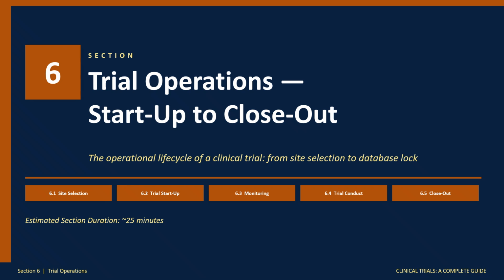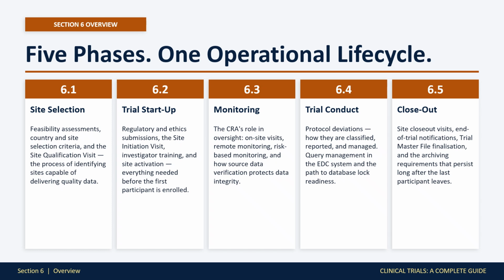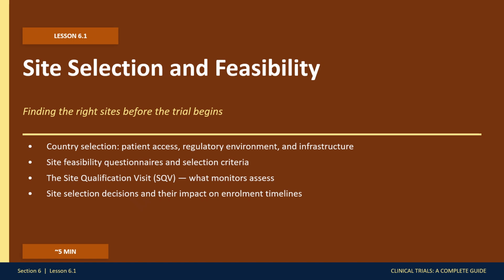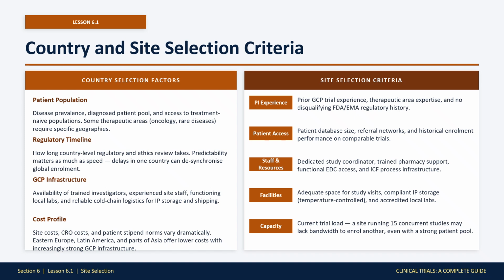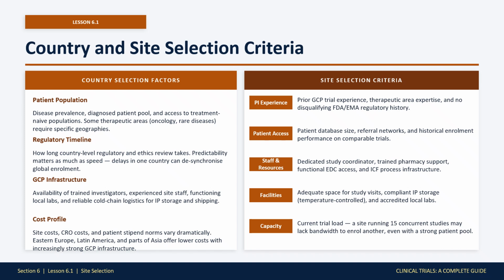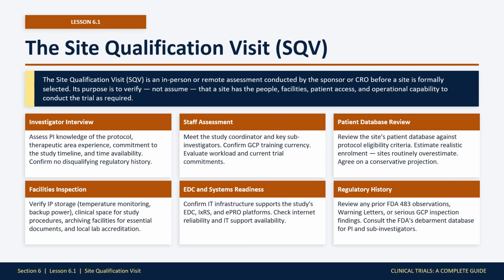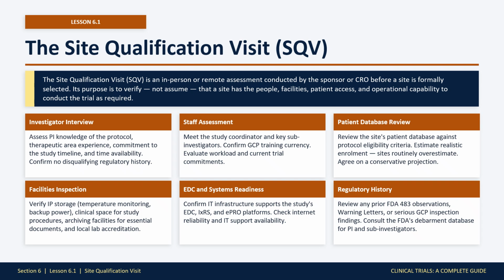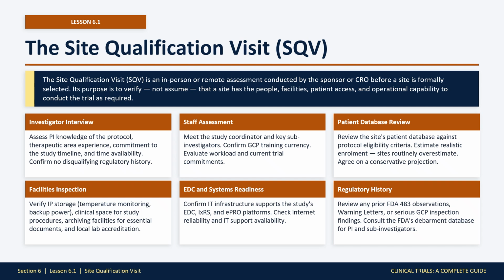Site Selection, Qualification, and Initiation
6.1 Site Selection, Qualification, and Initiation
Feasibility assessments, site qualification visits (SQV), site initiation visits (SIV). Regulatory submissions at site level. Investigator agreements and financial disclosure.